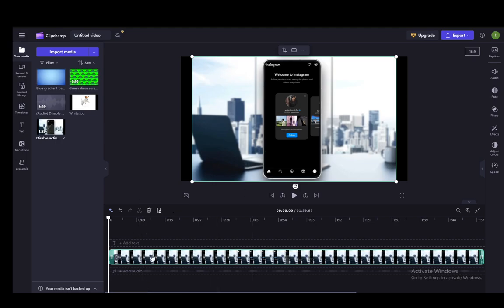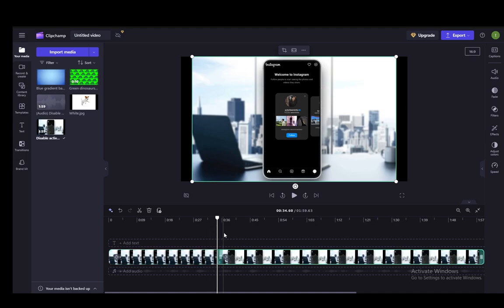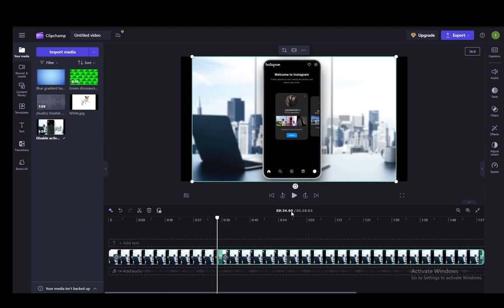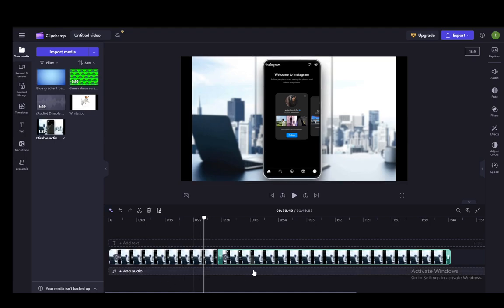How To Cut Out Parts Of Video In Clipchamp Tutorial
Today we talk about cut out parts of video in clipchamp,clipchamp video editing,clipchamp tutorial,clipchamp video editing tutorial